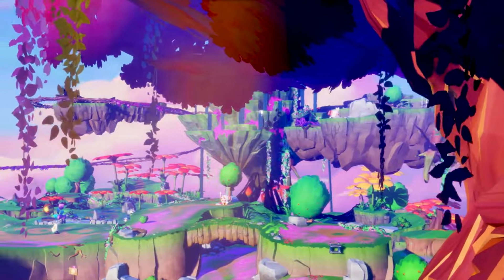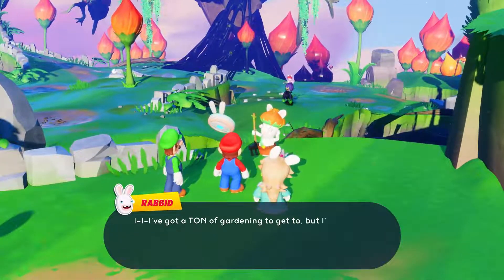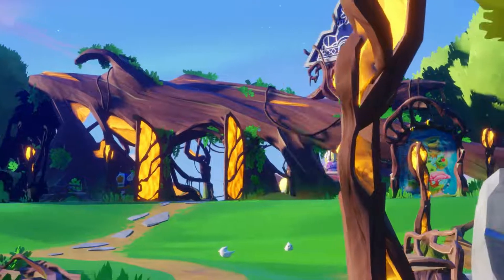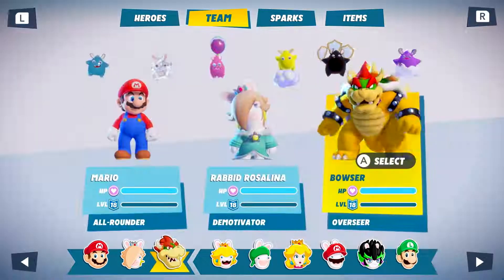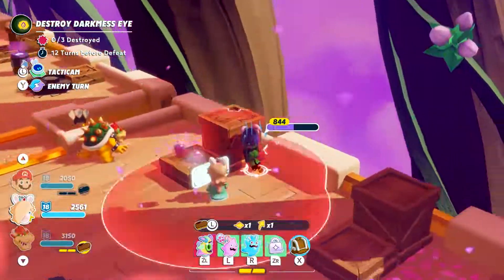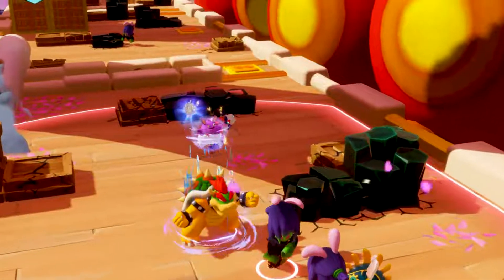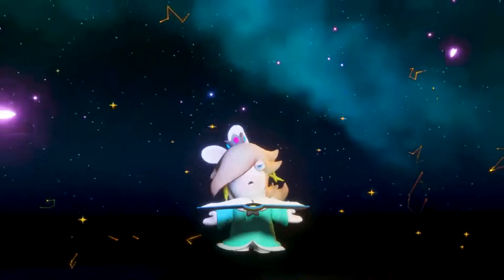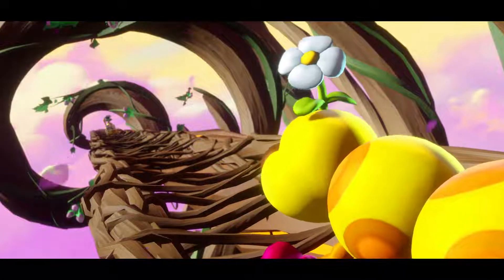Mario + Rabbids Sparks of Hope • Wiggler Boss Fight Gameplay Preview • Switch